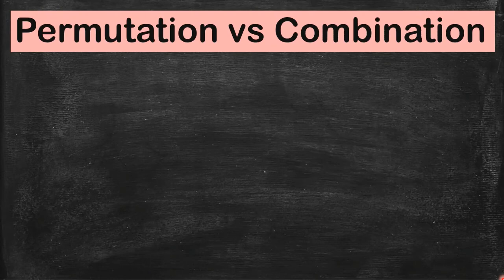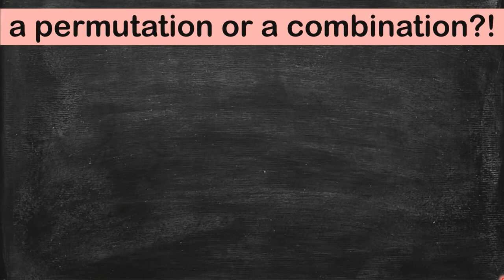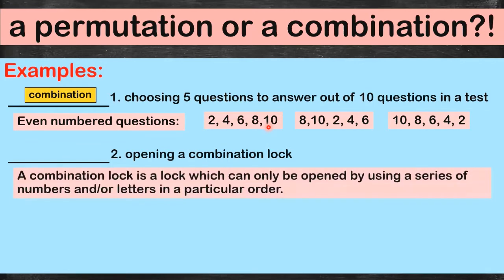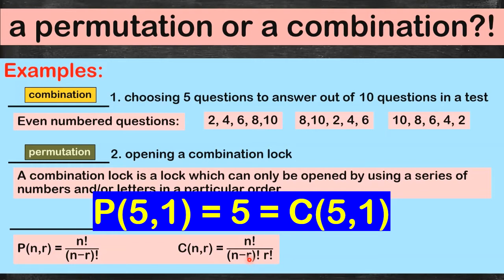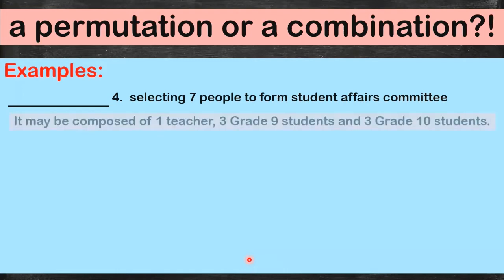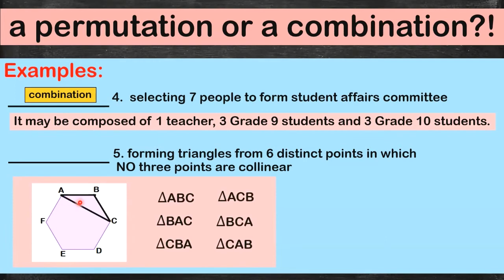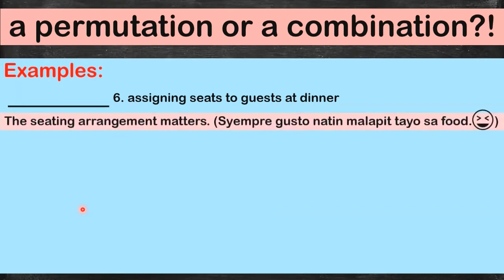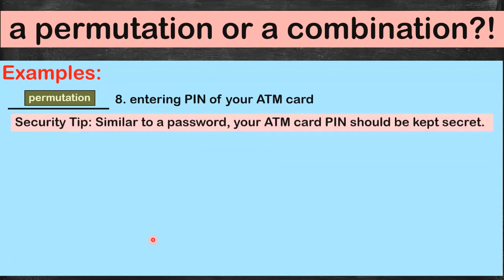GRADE 10 | DETERMINE WHETHER THE GIVEN SITUATION DEPICTS A PERMUTATION OR A COMBINATION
- MOMthematician